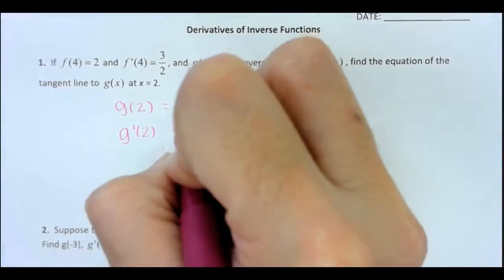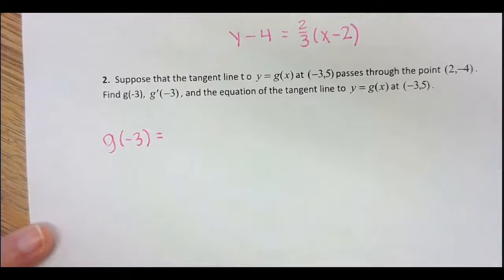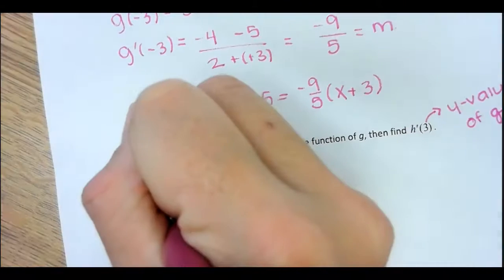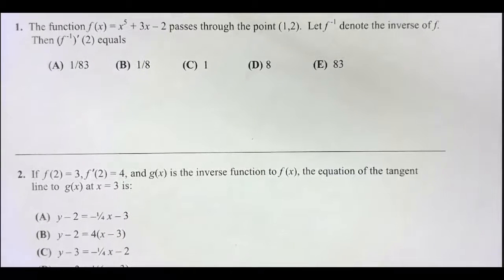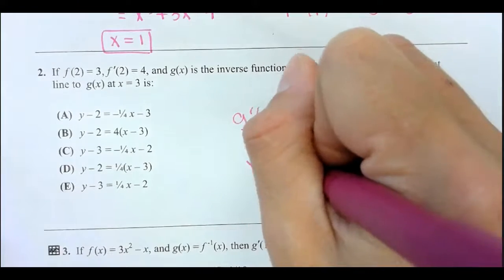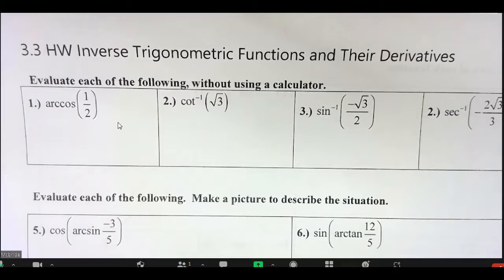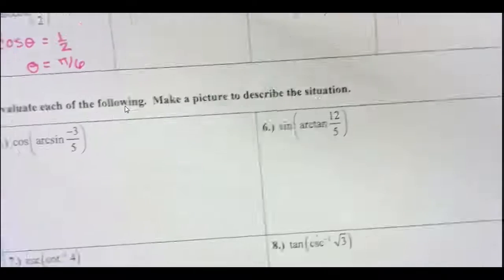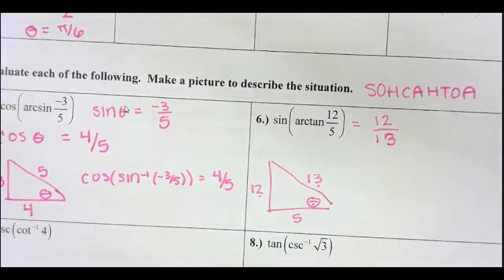3.3 Derivatives and Their Inverses Review